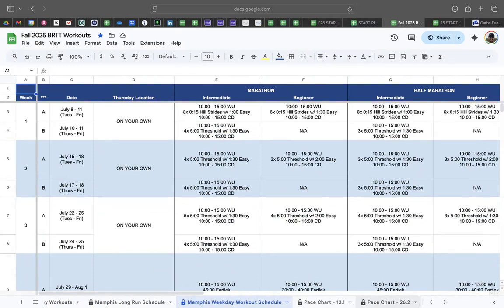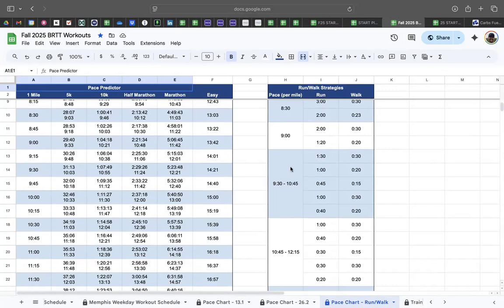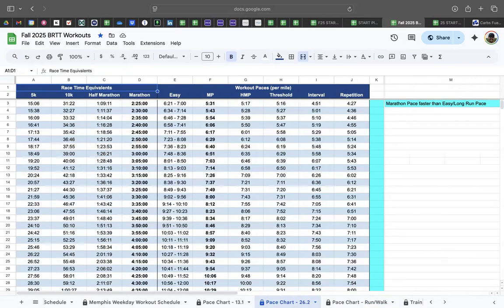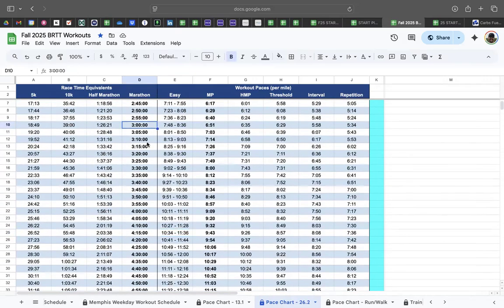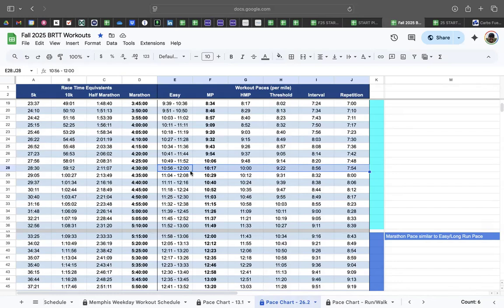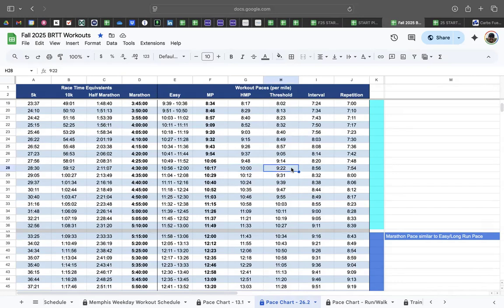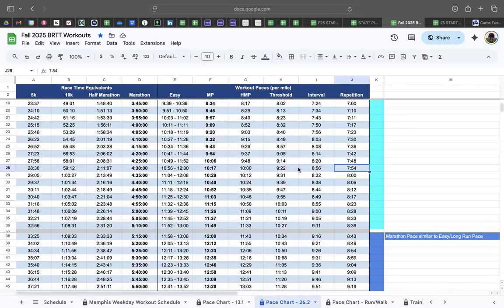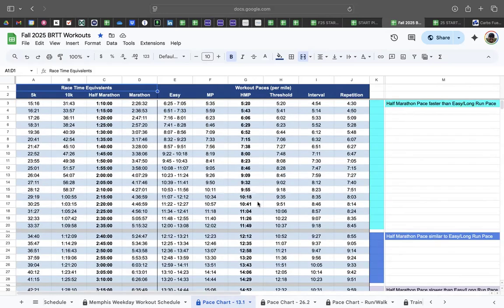Training Plan Explanation: Part II - Pace Charts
Big River Program Director explains how to use the Pace Charts. Includes an explanation of the 13.1, 26.2, and Run/Walk pace charts.